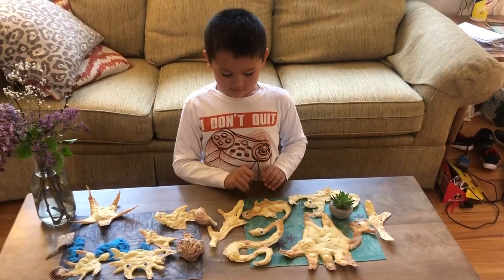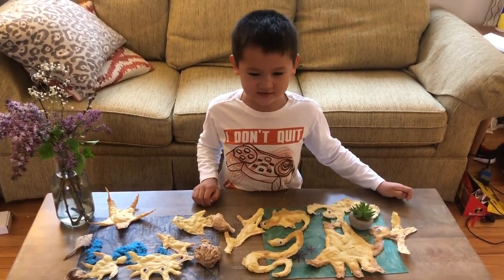The NAISNY bake-off - Episode 2: Bread animals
Welcome back to the NAISNY Bake Off! On the second episode, our talented bakers are creating animals using a bread recipe. The bakers have the freedom to create any animal they want, using any bread recipe they like. Let’s get baking!